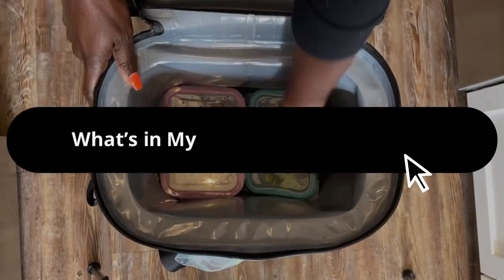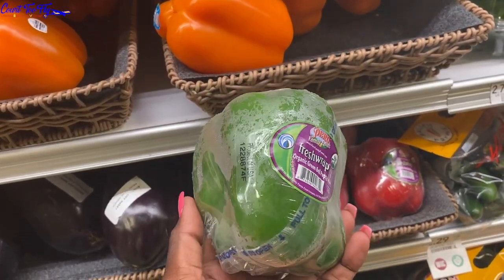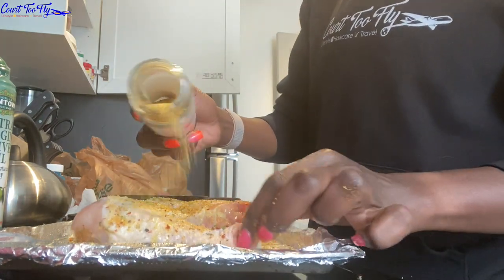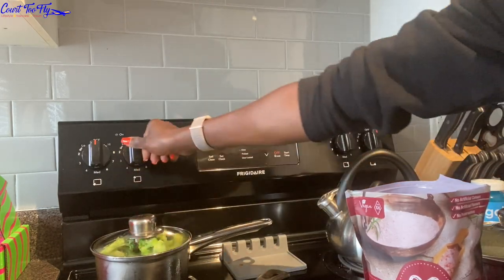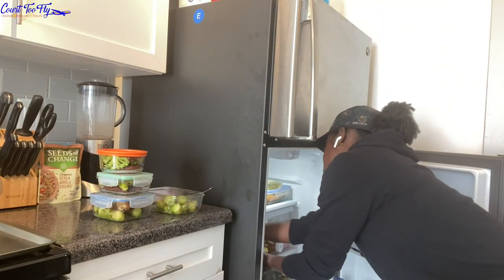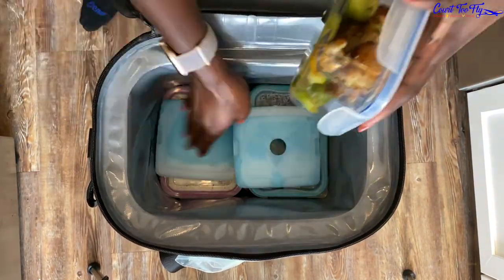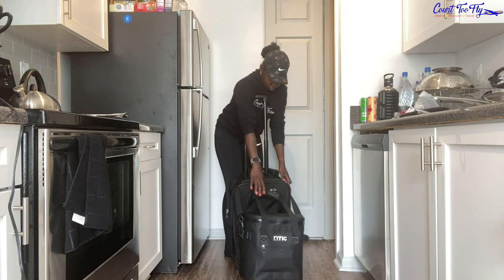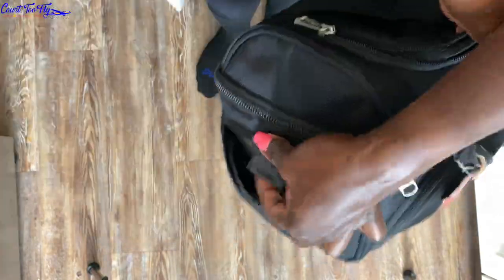WHAT'S IN MY FLIGHT ATTENDANT COOLER | HEALTHY MEAL PREP | FLIGHT ATTENDANT LIFE | 3 DAY TRIP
Hey Fly Crew! In this video, I will be showing you how I prepare a healthy meal prep for a 3 day flight attendant trip. I also discuss my RTIC Soft Pack 20 Can cooler, my Travel Pro FlightCrew cooler, and my eBags Crew Cooler.

0:00 Intro
0:53 Grocery Shopping
2:09 Cooking
5:15 Packing the RTIC
7:04 Travel Pro & eBags Crew Cooler Review
8:39 Maxximus

// J O I N the F L Y C R E W and be the 1st to know when I upload! (no spam)

// S U P P O R T My Channel

3904 North Druid Hills Road # 177

// E V E R Y D A Y   I T E M S
Tripod Mount

Editor: iMovie
Recorder: iPhone 11 Pro Max
Airline: Can't Say!
Base: DEN

All Cows Eat Grass - Fly.

// The opinions are my own and do not specifically reflect the views and opinions of my employer.